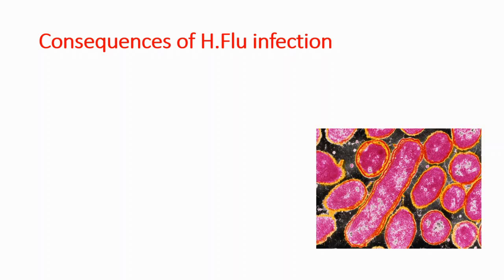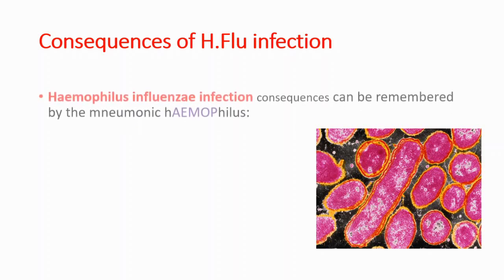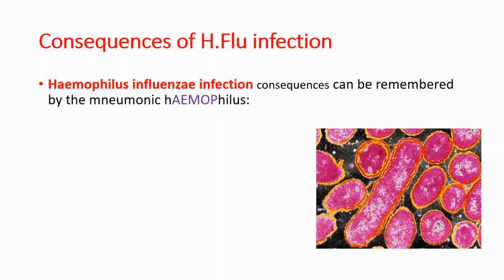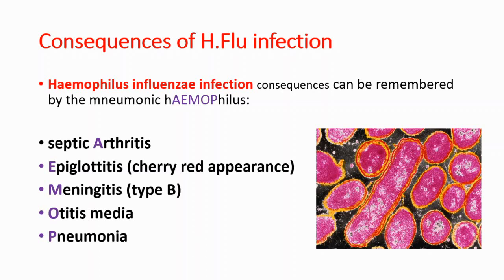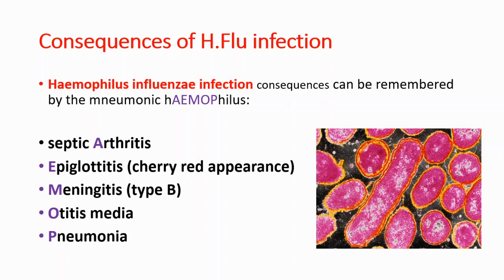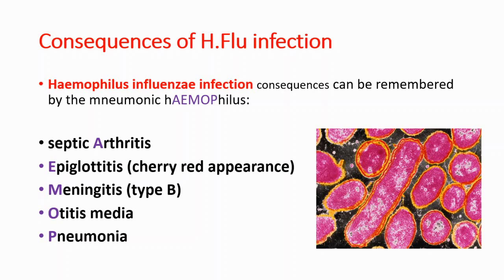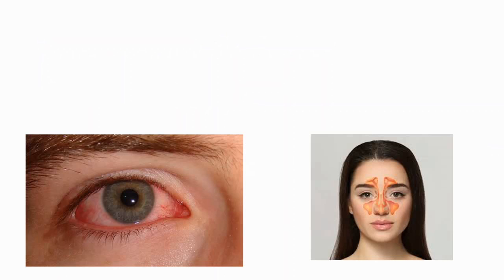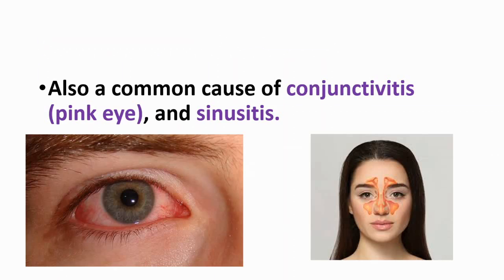HAEMOPHILUS INFLUENZAE SYMPTOMS (CONSEQUENCES): Mnemonic for Haemophilus Influenzae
Haemophilus influenzae can cause many different kinds of infections

Symptoms of bloodstream infection usually include:
Fever and chills.
Excessive tiredness.
Pain in the belly.
Nausea with or without vomiting.
Diarrhea.
Anxiety.
Shortness of breath or difficulty breathing.
Altered mental status (confusion)

H.flu
How does Haemophilus influenzae affect the body?
influenzae infections can result in long-term problems or death. For example, bloodstream infections can result in loss of limbs. Meningitis can cause brain damage or hearing loss.

How serious is Haemophilus influenzae?
influenzae can invade the spinal fluid, causing meningitis, or bloodstream, causing bacteremia. Invasive disease is usually serious, requiring treatment in a hospital, and can sometimes result in death.

What causes Haemophilus influenzae? The H. influenzae bacteria live in the upper respiratory tract and are usually transmitted by close contact with an infected individual. Droplets in the air from a sneeze, cough or close conversation can be inhaled and may also cause infection.

What is Haemophilus influenzae adults?
Nontypeable H. influenzae is an important cause of community acquired pneumonia, especially in the elderly and adults with COPD. Clinical features are similar to those of pneumonia caused by other bacteria and include fever, cough, and purulent sputum usually of several days duration.

What antibiotic kills Haemophilus influenza?
influenzae, ampicillin is recommended as standard therapy, with an expanded-spectrum cephalosporin, cefepime, or chloramphenicol as alternate regimens

Is Haemophilus influenzae a virus or bacteria?
H influenzae meningitis is caused by Haemophilus influenzae type b bacteria. This illness is not the same as the flu (influenza), which is caused by a virus. Before the Hib vaccine, H influenzae was the leading cause of bacterial meningitis in children under age 5.

How long are you contagious with Haemophilus influenzae?
A person can spread H. influenzae non-type B as long as the bacterium is present. If treated with antibiotics, a person will be able to spread the bacteria for 24 to 48 hours after they begin taking the medicine.

Does Haemophilus influenzae require isolation?
Isolation: H. influenzae is communicable until 24 hours after initiation of appropriate antibiotic therapy. Cases of invasive H. influenzae type B disease should be isolated until 24 hours after initiating appropriate antimicrobial treatment.

Is Haemophilus influenzae the same as flu?
Haemophilus influenzae Disease (Including Hib)

Some of these illnesses, like ear infections, are mild while others, like bloodstream infections, are very serious. In spite of the name, H. influenzae do not cause influenza (the flu).

How common is Hib disease?
In the United States, Hib disease is not common. It occurs primarily in underimmunized children and in infants too young to have completed the primary immunization series.

What does Haemophilus influenzae look like?
Haemophilus influenzae is a small (1 µm × 0.3 µm), pleomorphic, gram-negative coccobacillus. Some strains of H influenzae possess a polysaccharide capsule, and these strains are serotyped into 6 different types (a-f) based on their biochemically different capsules. The most virulent strain is H influenzae type b (Hib).

Where is Haemophilus influenzae most commonly found?
The one that people are most familiar with is H. influenzae type b or Hib. These bacteria live in people's nose and throat, and usually cause no harm. However, the bacteria can sometimes move to other parts of the body and cause infection.

How long does Haemophilus influenzae live on surfaces?
SURVIVAL OUTSIDE HOST: Hib does not survive long term in the environment(6), but can survive more than 18 hrs in mucous and 12 hrs on plastic (20).

What does Haemophilus mean?
Haemophilus is the name of a group of bacteria. There are several types of Haemophilus. They can cause different types of illnesses involving breathing, bones and joints, and the nervous system. One common type, Hib (Haemophilus influenzae type b), causes serious disease. It usually strikes children under 5 years old

How do I stop Hib?
How can haemophilus influenzae be prevented? The Hib vaccine can prevent most serious cases of H flu disease. Those in close contact with people with serious H flu disease should receive preventive antibiotics. General hygiene measures can decrease the spread of H flu.

Can you get Hib if you are vaccinated?
However, episodes of Hib disease in fully vaccinated children do occur. The two commonest types of infection in such cases are meningitis, followed by epiglottitis, with other clinical presentations seen more rarely.

How many types of Haemophilus influenzae are there?
The six generally recognized types of encapsulated H. influenzae are: a, b, c, d, e, and f.